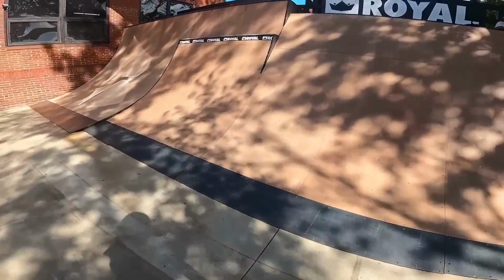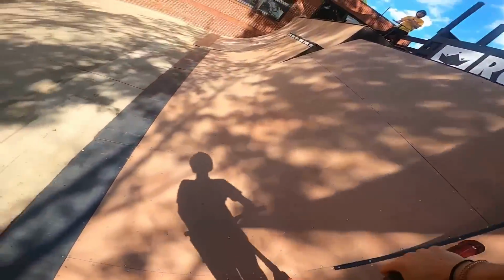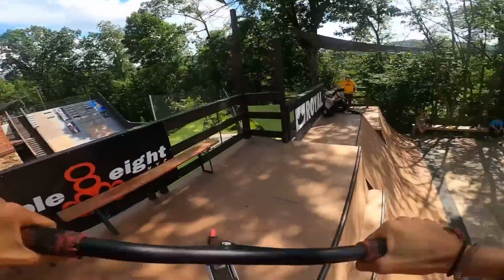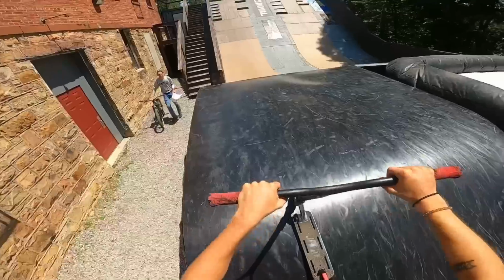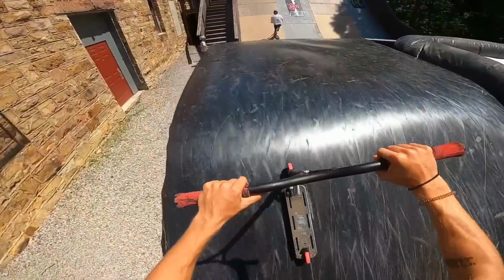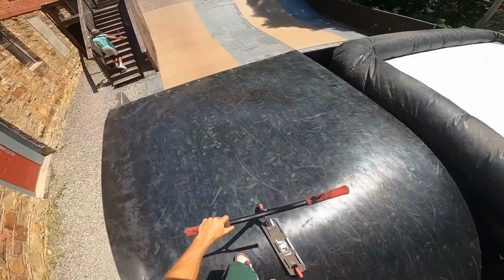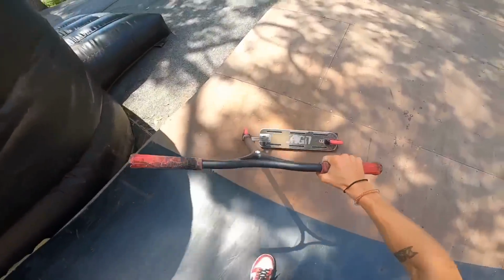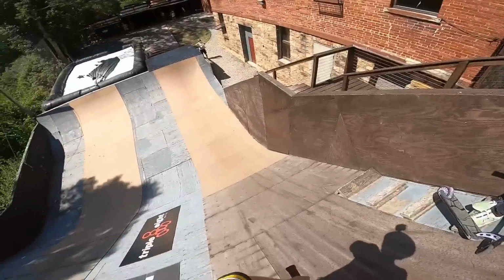My First Front Flip…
My first front flip on a scooter!

Scooter Part List
-Tpr grips
-Lair Ti Bars
-Natuve double clamp
-Madd Gear MGOac deck
-MGP 120m wheels
-Ethic Fork
-Lair Pro Shop grip tape
-Madd gear head set